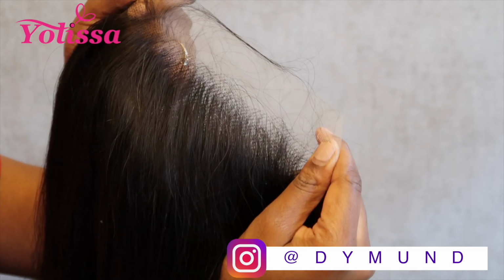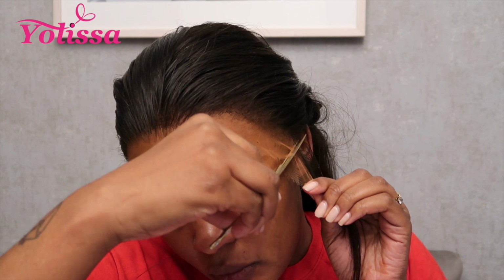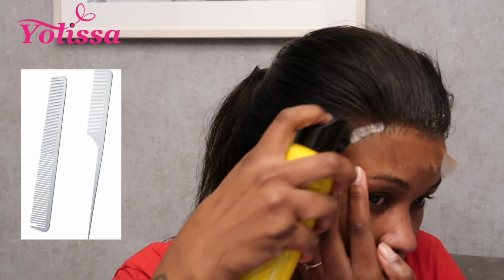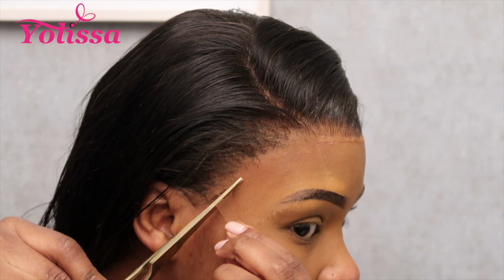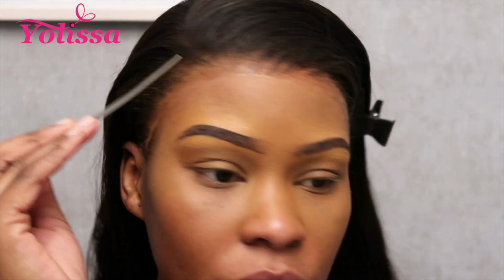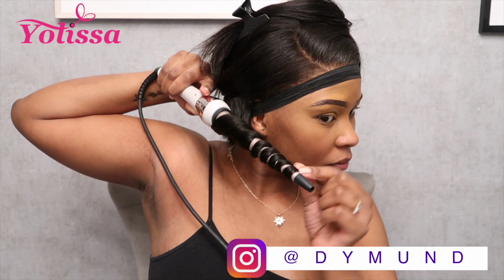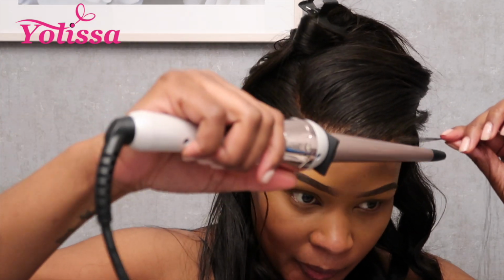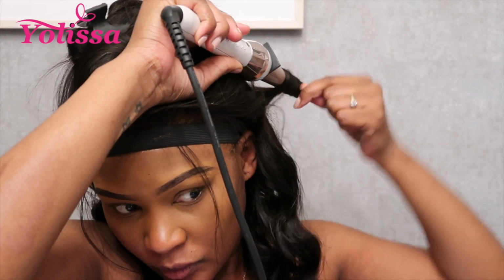EASIEST LACE MELT I BODIED THIS BODYWAVE WIG | YOLISSAHAIR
EAISET LACE MELT I BODIED THIS BODYWAVE WIG | YOLISSAHAIR

Hair Info:Body Wave 13x4 HD Lace Frontal Wig 24inches 180% density